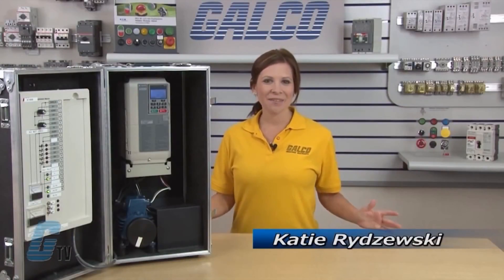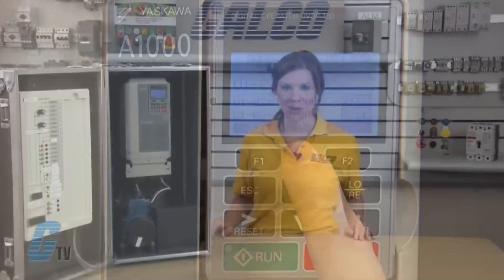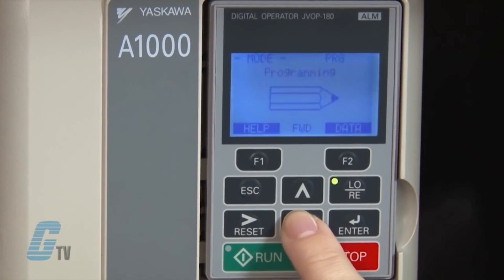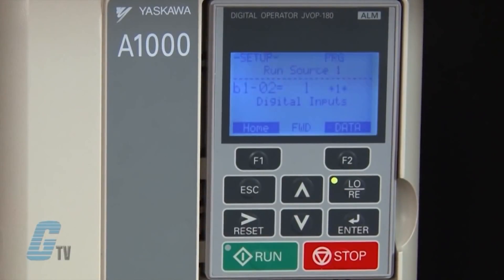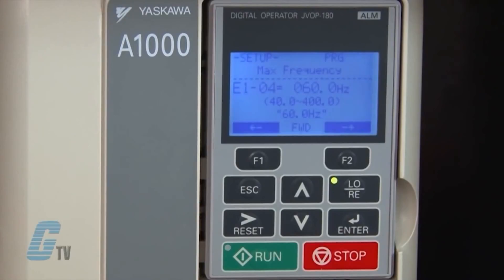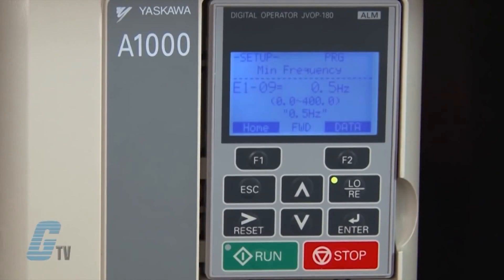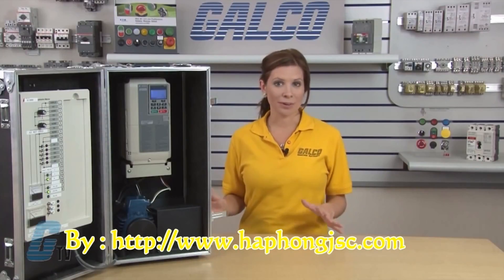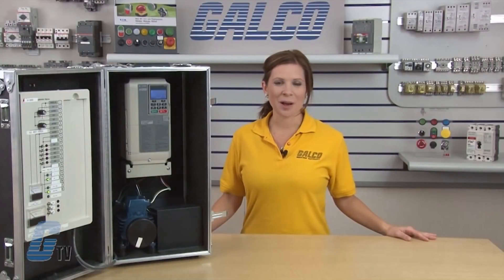Biến Tần YASKAWA A1000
Thiết kế trên 10 năm tuổi thọ, điều khiển tải nặng linh hoạt, ứng dụng dễ dàng vào các máy: Nghiền, ly tâm, cầu trục, nâng hạ... đó là những đặc tính nổi bật của Biến tần Yaskawa A1000 đến từ Nhật bản

   Bền bỉ, ổn định, mạnh mẽ, chỉnh được điện áp thấp đầu vào được lập trình để nâng cao hiệu suất hoạt động với khả năng điều chỉnh tốc độ và thông số dễ dàng, Biến tần Yaskawa A1000 là một bộ biến tần “tiêu chuẩn” cho các loại động cơ có công suất đến 630kW. Với tính năng có thể giao tiếp với tất cả các loại mạng giao tiếp công nghiệp và nhiều hệ thống tự động hoá, software thông minh,nhiều phương pháp điều khiển cả vòng kín và vòng hở, biến tần Yaskawa đã chinh phục được thị trường trên toàn thế giới từ nhiều năm nay. Đây là dòng biến tần ''2 in 1'' đa năng dùng cho cả 2 loại động cơ ASM động cơ không đồng bộ và PM motor ( Vòng hở, vòng kín ) bằng 2 loại thuật toán riêng biệt , ứng dụng rộng rãi trong các ngành công nghiệp và các nhà máy như đóng tàu,cầu cảng,cẩu trục,xi măng,sắt thép,băng tải,bơm,quạt,... Đặc biệt tương thích điều khiển spindel motor tốc độ cao của các máy gia công, công cụ...

   Cấu hình cho Biến tần Yaskawa A1000 mà hãng Yaskawa cung cấp : NEMA 1 (UL Type 1) hoặc NEMA 12 (UL Loại 12) phần bảo vệ cao cấp, cung cấp tùy chọn Options, chẳng hạn như cuộn kháng, bộ lọc, máy cắt, cầu chì, mạng truyền thông và I / O thẻ, vv

   Hà Phong JSC vinh dự là công ty đầu tiên tại Việt Nam mang đến Biến tần Yaskawa A1000 có khả năng điều khiển động cơ có roto hình nón ( most of hoist cranes use conical rotor motors) với dải điều chỉnh tần số (tốc độ) rộng rãi phù hợp với mọi yêu cầu tải cầu trục trên thị trường hiện nay.

   Công ty TNHH Cơ khí XD và TM Hà Phong đã ứng dụng thành công biến tần Yaskawa A1000 điều khiển cho motor có roto hình nón ( Conical rotor motor), đây là loại motor có cấu tạo đặc biệt an toàn cho ứng dụng nâng hạ, với cấu tạo phần phanh hãm gắn liền trên roto của motor , cho kết cấu vững chắc và ổn định, ít phải bảo trì, loại động cơ không cuộn phanh rời nhưng kết cấu phanh vững chắc và an toàn hơn nhiều so với động cơ truyền thống. Việc ứng dụng thành công này cho thấy biến tần Yaskawa A1000 là sự lựa chọn hàng đầu giúp các nhà chế tạo thiết bị nâng hạ và điều khiển cầu trục, có thêm lựa chọn. Giúp cho Cẩu hoạt động ổn định bớt thời gian bảo trì, không cần dùng hệ thống điều khiển phanh độc lập...

   The A1000 is a full featured drive, providing outstanding quality, performance, flexibility, and environmental friendliness through 1000HP. Enjoy network communications, feedback, and expandable I/O to control anything from simple fans and pumps to complex machines. For new installations or retrofits, the A1000 provides a single robust solution, regardless of your application.
The A1000 Configured package provides an A1000 drive in a NEMA 1 (UL Type 1) or NEMA 12 (UL Type 12) enclosure, with space for factory-mounted and wired options, such as reactors, filters, circuit breakers, fuses, network communications and I/O cards, etc